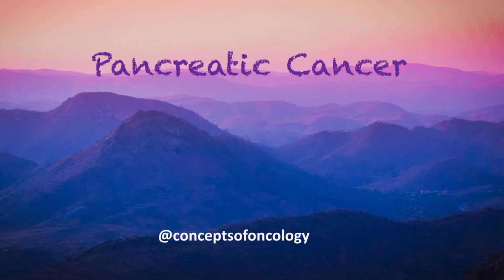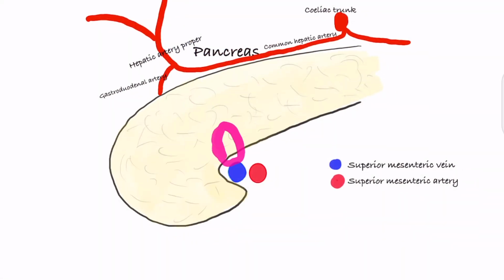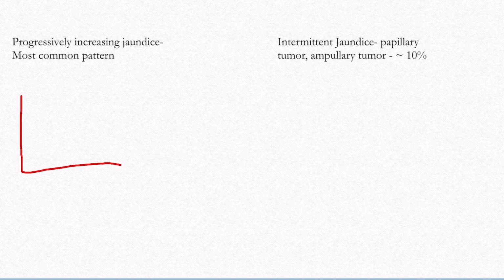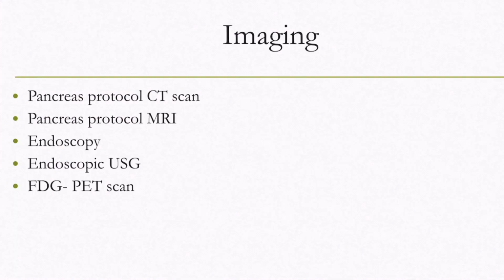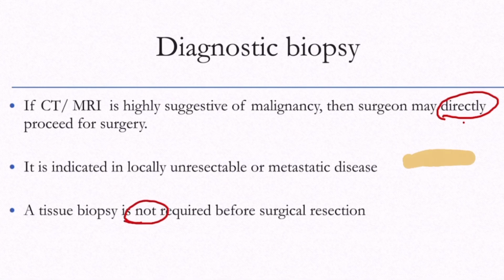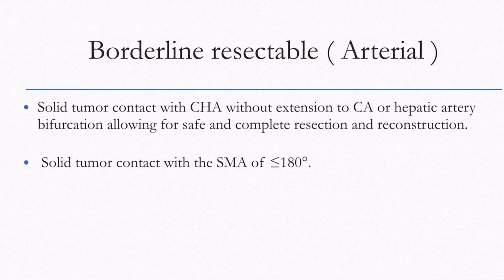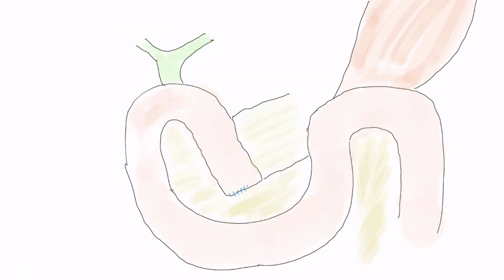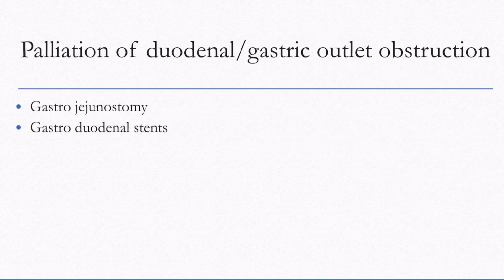Pancreatic and periampullary cancer- How is it managed?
Learn about pancreatic cancer in an easy, understandable format. From presentation to investigation and treatment of pancreatic cancer, this video will cover most basics of the management of pancreas cancer. this would be beneficial to medical students as well as professionals.